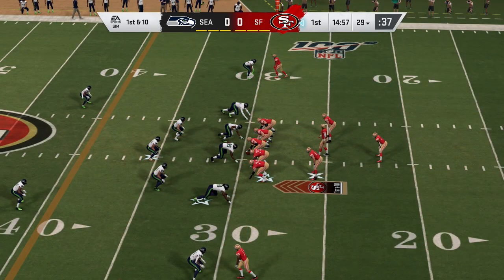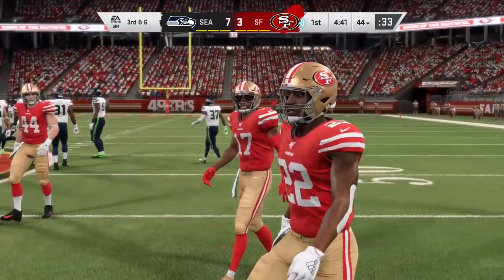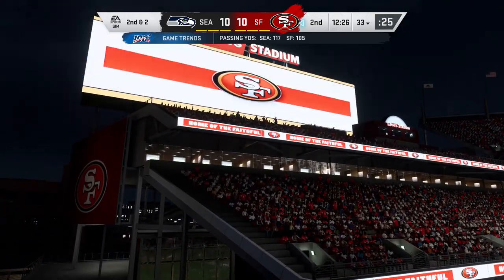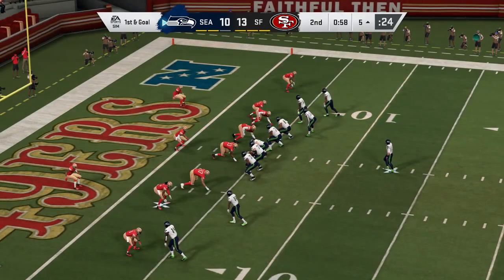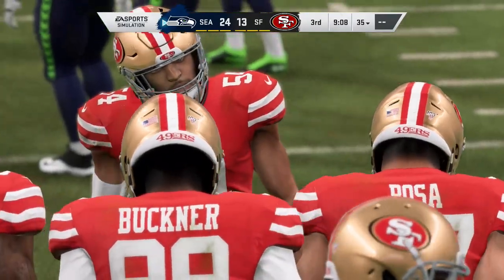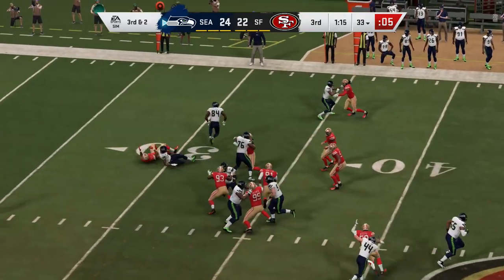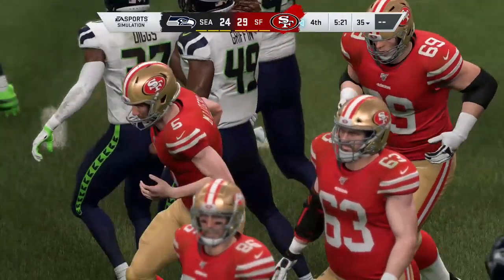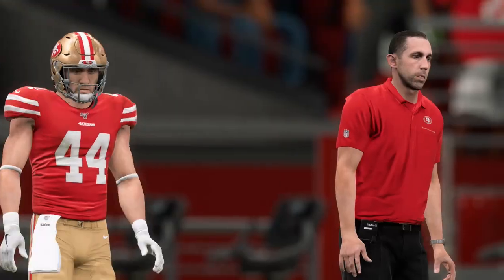Madden 20 Week 10 Sims - Seattle Seahawks vs San Francisco 49ers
This will ensure that the quality of videos will always be top notch for you, the fans!